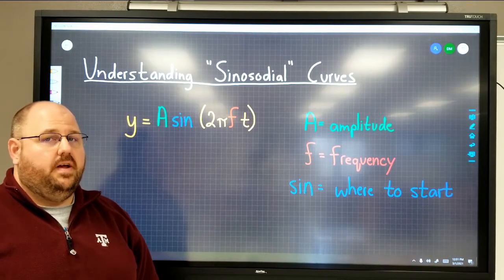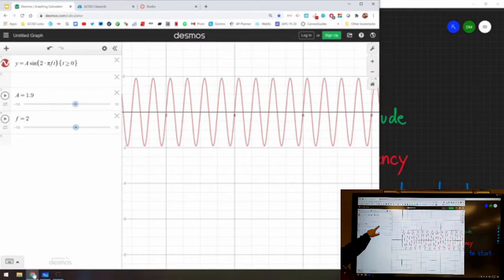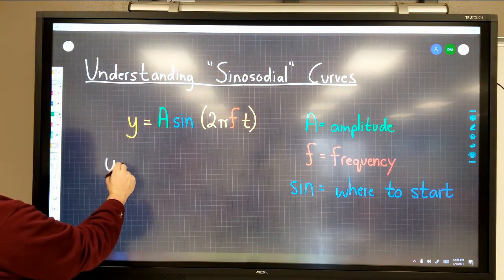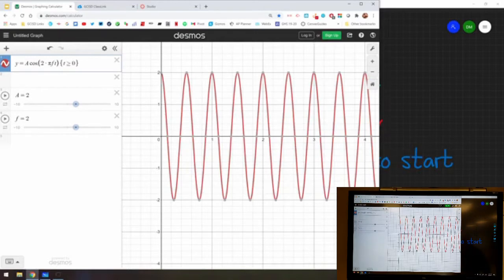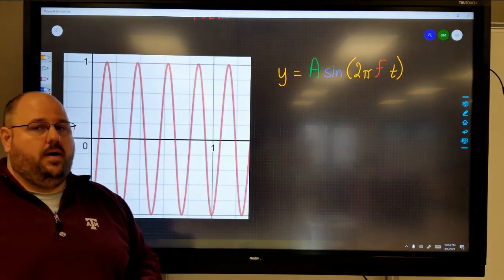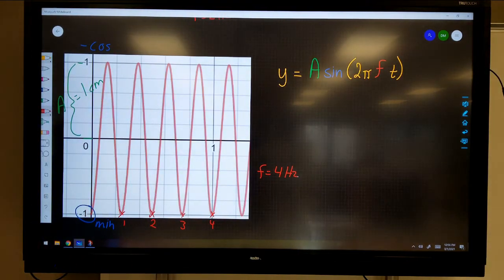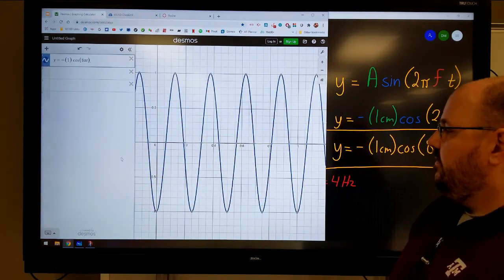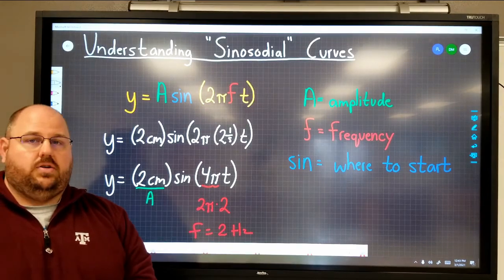AP Physics 1 Tutorial - Sinusoidal Curves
Say it with me: "I AM NOT A MATH TEACHER!"

Plus I'm pretty sure I've been misspelling "sinusoidal" a bunch lately.